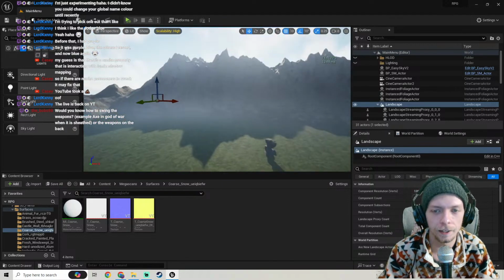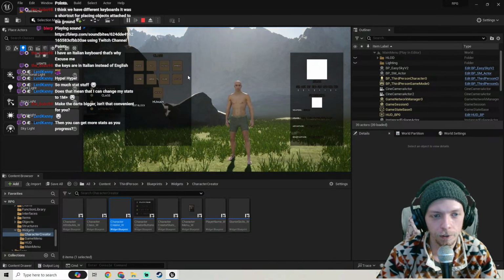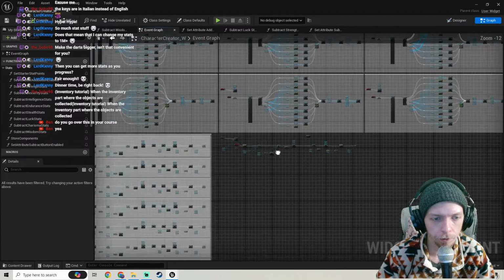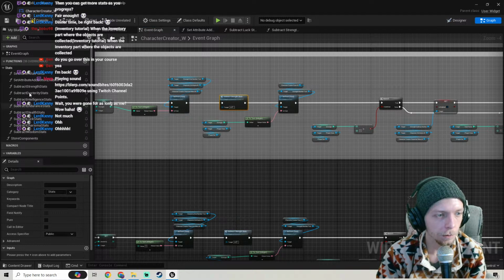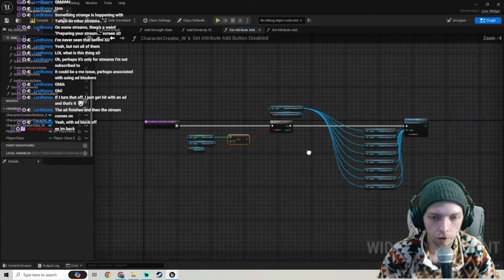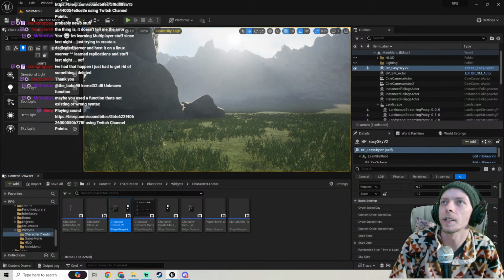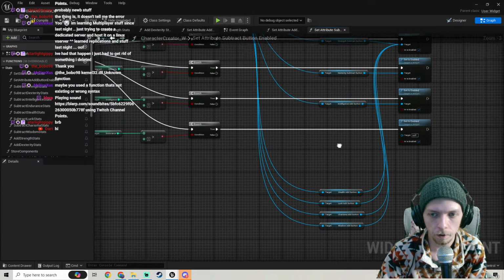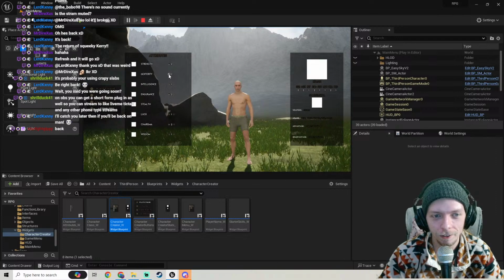Building An RPG In Unreal Engine 5 PArt 45 | Character Creator Work Part 10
Starting A character creator system.